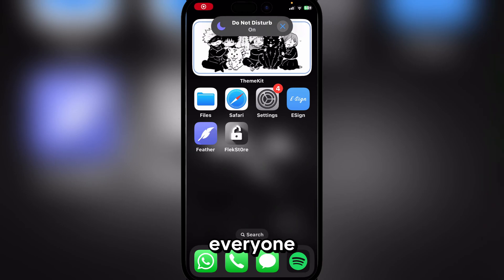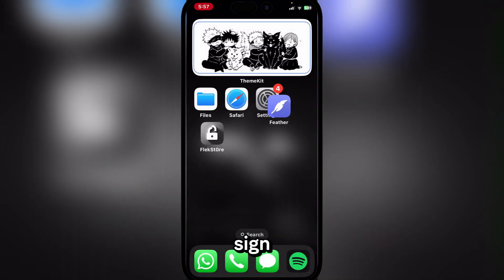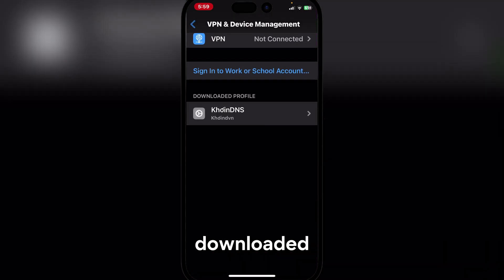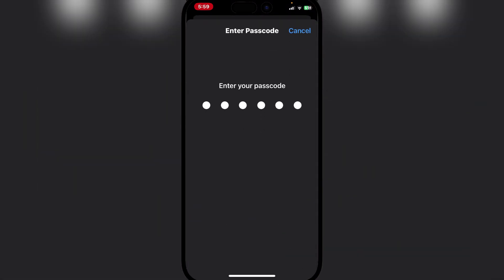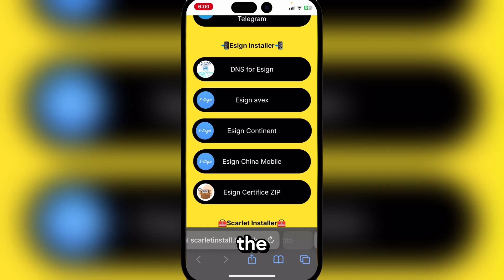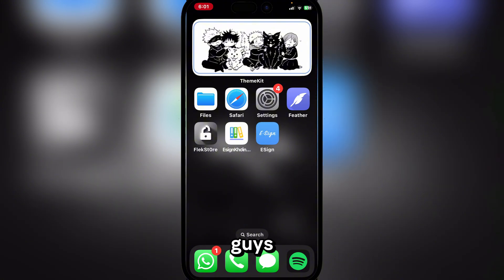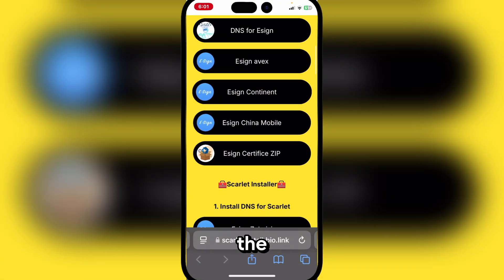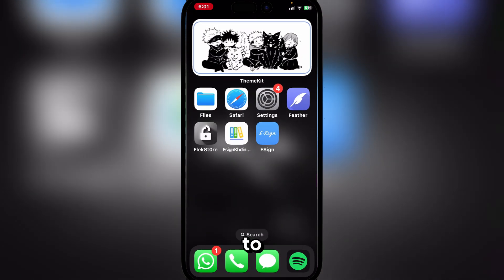Updated Esign Method for iOS | Install IPA Files on iPhone & iPad without PC & jailbreak no revoke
esign ios